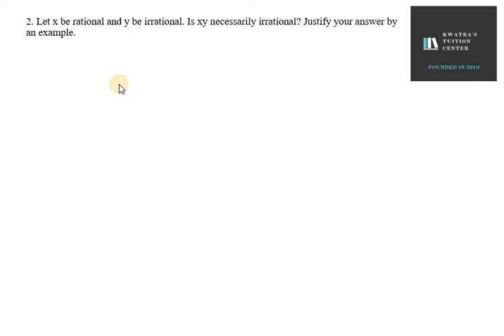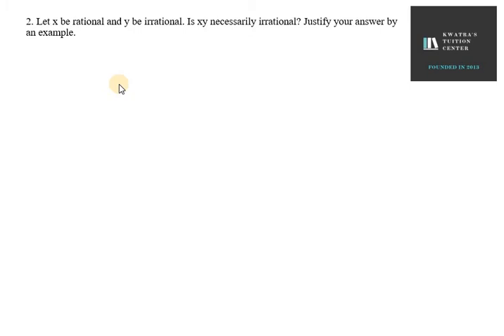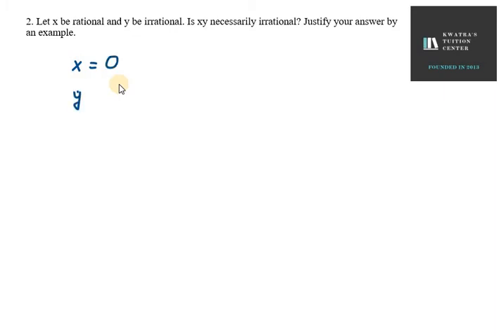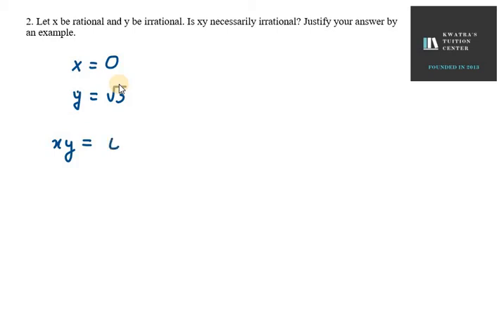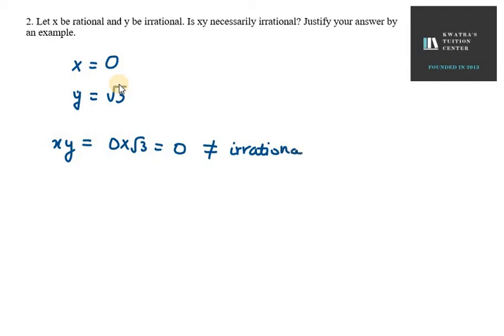2. Let x be rational and y be irrational Is xy necessarily irrational Justify your answer by an exa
2. Let x be rational and y be irrational. Is xy necessarily irrational? Justify your answer by an example.